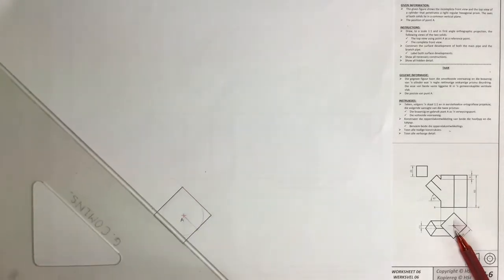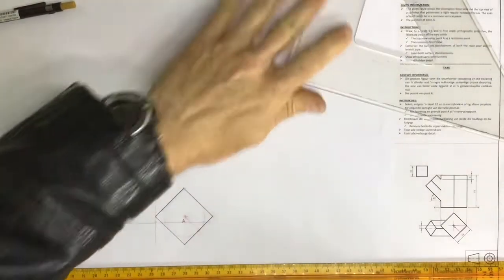Interpenetrations and developments Gr12 HSE workbook page 7-6